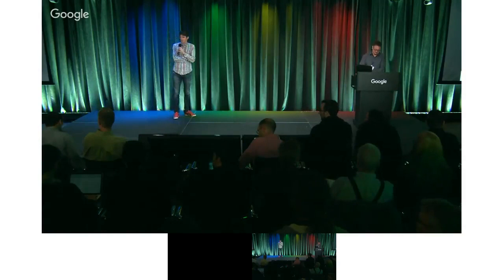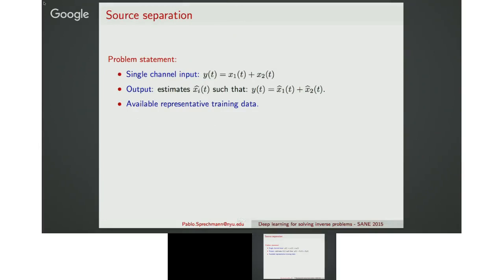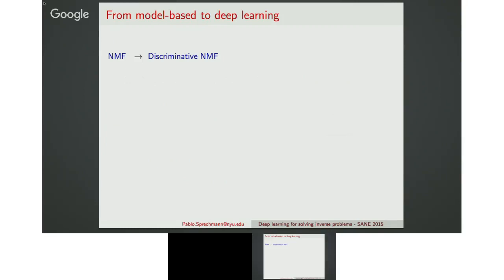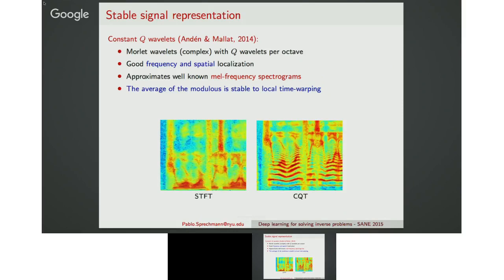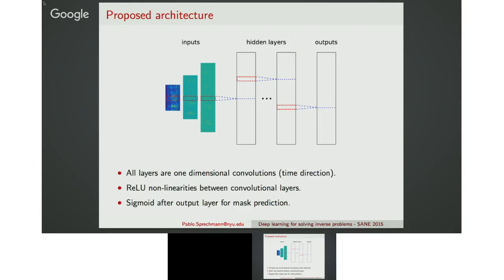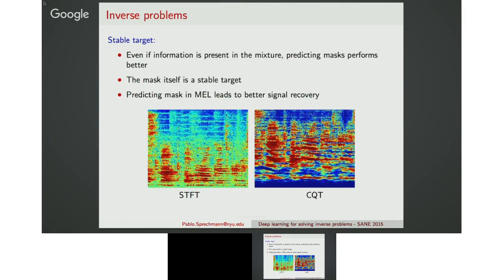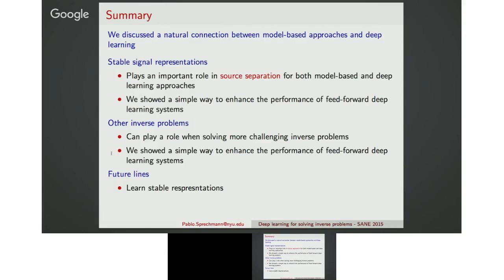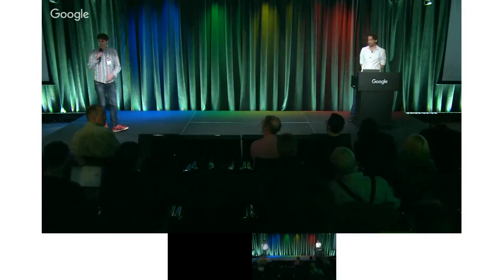SANE 2015: Pablo Sprechmann (NYU) on Deep Learning for Solving Inverse Problems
raditionally, approaches to solve inverse problems in image and signal processing construct models with appropriate priors to regularize the signal estimation. Motivated by the advance of deep learning techniques in classification and recognition tasks, in recent years there has been a shift from this traditional setting towards approaching inverse problems as data-driven non-linear regressions. Given a set of pairs of observed and target signals, these approaches aim at learning a parametric mapping given by a generic neural network architecture with enough capacity to perform the regression. In the first part of the talk I will review this transition in the context of single channel source separation and enhancement. A natural connection between model-based approaches (based on non-negative matrix factorization) and regression-based approaches using deep neural networks will be presented. Some reasons that might explain why this method is particularly successful in this setting will be exposed and, based on this observations, an approach using multi-scale convolutional networks will be discussed. Despite their great success, these techniques face some limitations when the inverse problem at hand becomes more ill-conditioned. For instance, these limitations emerge when the goal is not just to the enhance the observed signal, but to produce a high fidelity version of it, which oftentimes involves multi-modality and uncertainty. The second part of the talk provides an analysis of these limitations and presents a possible alternative to mitigate them by establishing connections with recent work in computer vision.